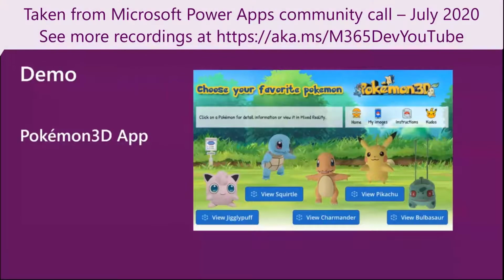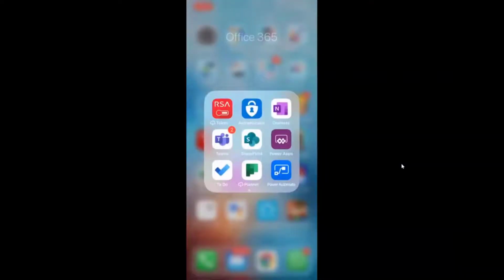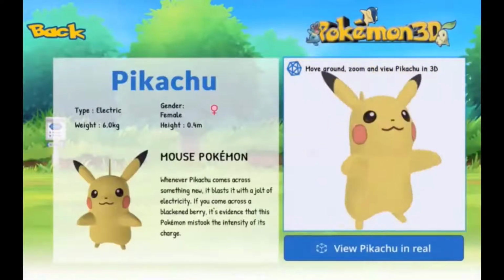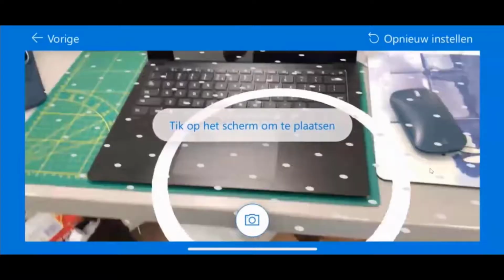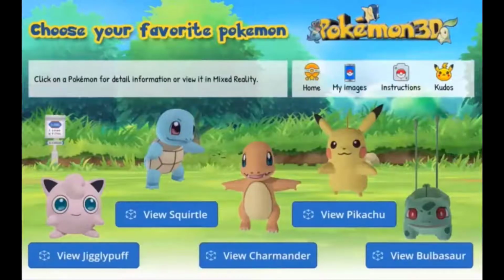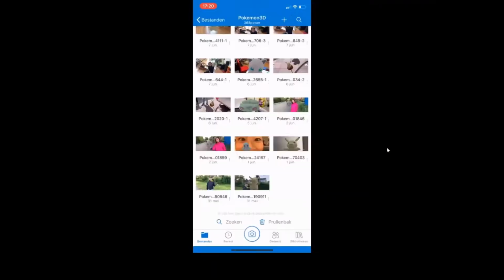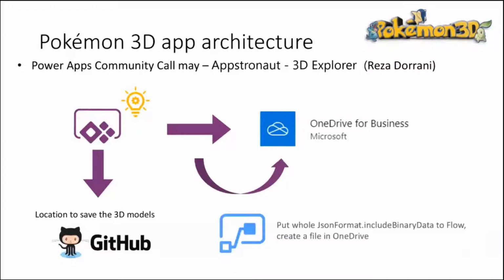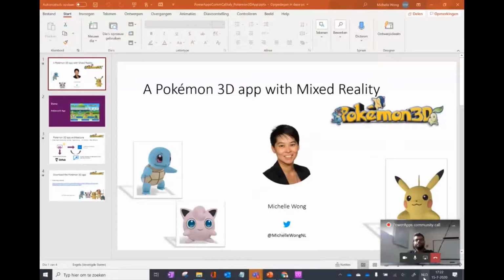A Pokémon 3D App with Mixed Reality - Demo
In this 9-minute Maker focused demo of a Pokémon Power App from Michelle Wong, the user chooses a 3D character (3D object) and views it on phone in mixed reality.  3D models were found on the internet and saved in GitHub. You can add or change the 3D objects in the app.

This demo was taken from the Demo Extravaganza finalist presentations on the July 2020 Power Apps community call.